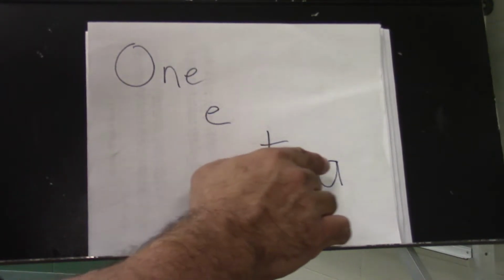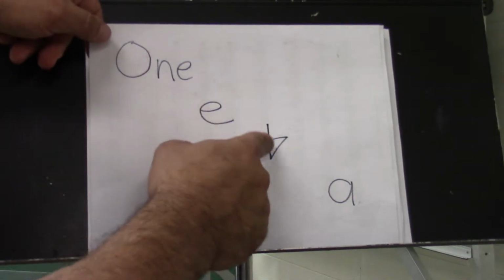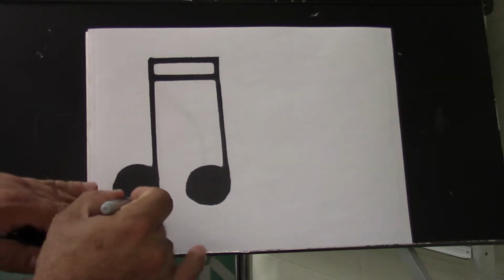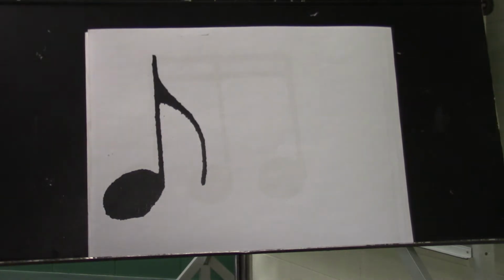Sixteenth Note Subdivisions and Ties further explained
If you are not doing this as an Edpuzzle you will have to immediately pause the video after each question, say the answer, then unpause to verify that your answer is correct.